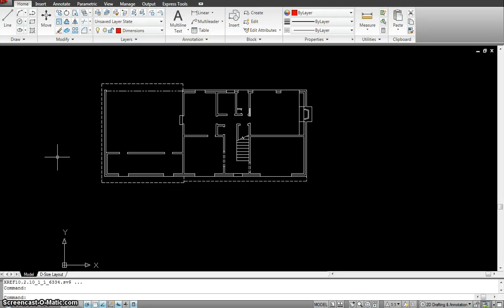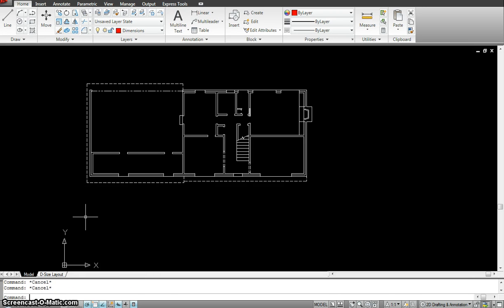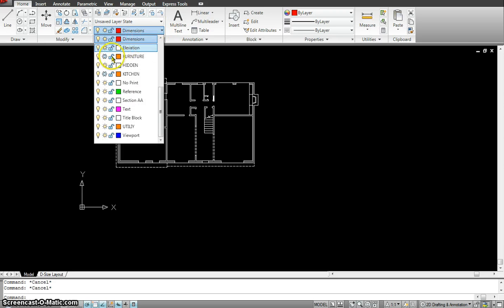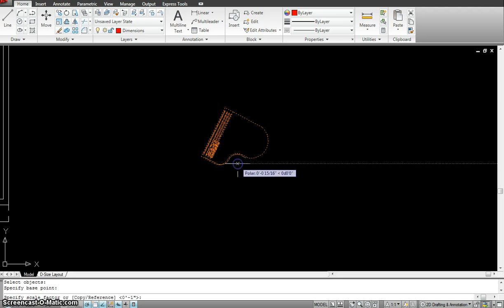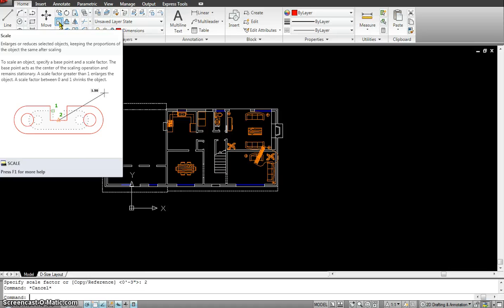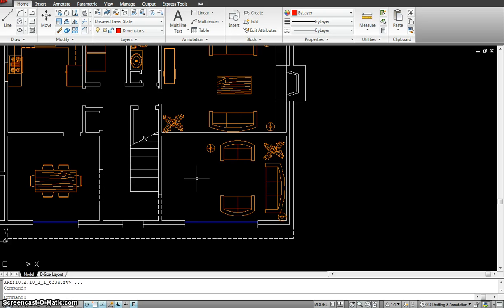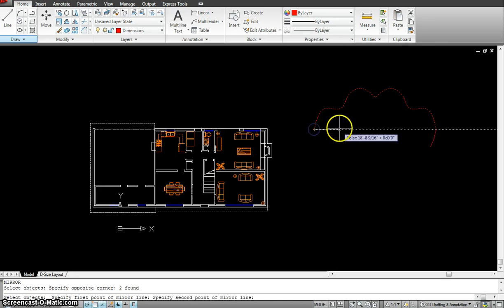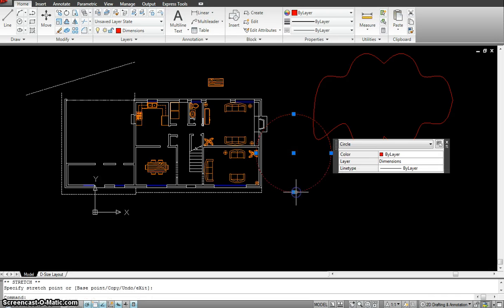Autocad-Basic Editing Techniques- Part 2.mp4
SHORTCUT COMMAND COMMENT
A ADD Adds  each  successiv e  object,  switches  from  remov e
ALL ALL All objects on thawed layers
CP CPOLYGON Objects touching or enclosed by selection polygon
C CROSSING Objects touched or enclosed by window - Move right to
left
F FENCE Objects touch by single selection fence
G GROUP Opens object grouping dialogue - use with copy/move/etc
L LAST Most recently created visible object
P PREVIOUS Most recent selection set
R REMOVE Objects to remove from selection set
SNAPANG SNAPANGLE Change the snap angle from default 0°
W WINDOW Objects enclosed by window - Move left to right
WP WPOLYGON Objects within a window polygon